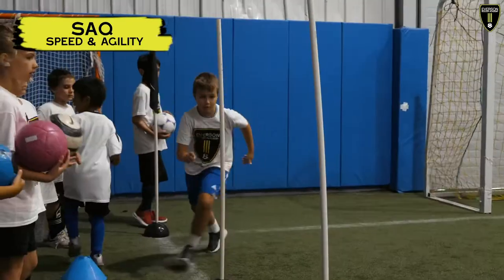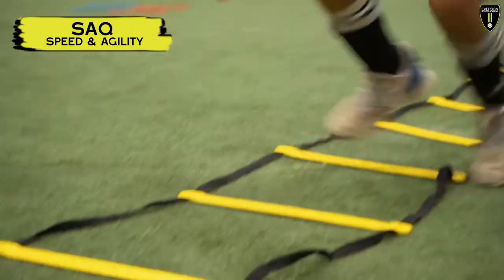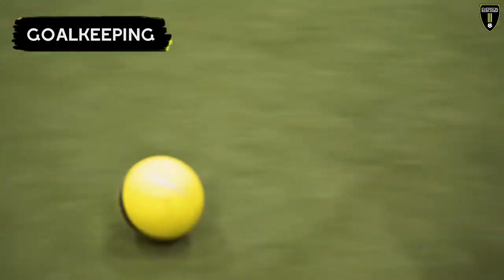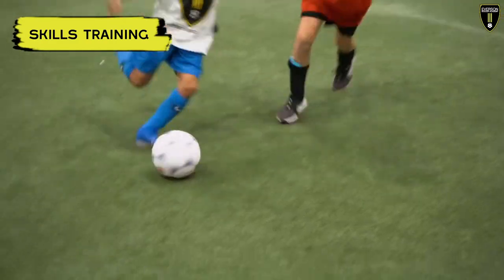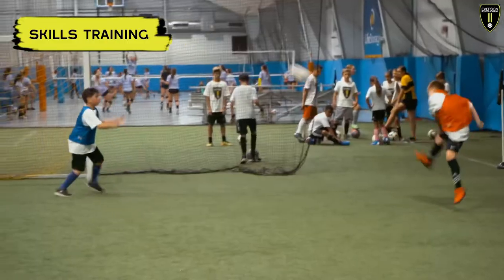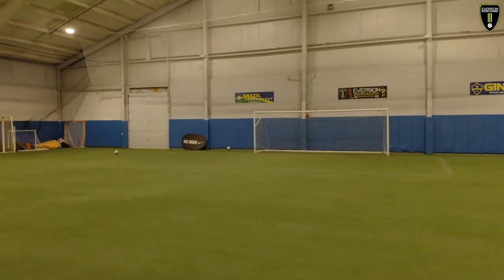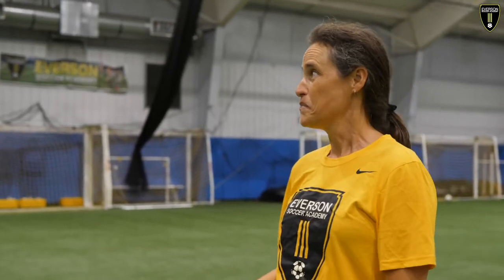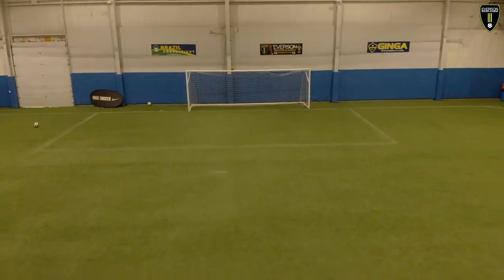ESA Winter Classes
Soccer Clinics

Skills Training
Striker Clinic
1v1Moves
GK Academy